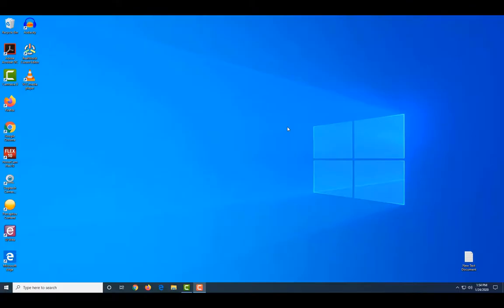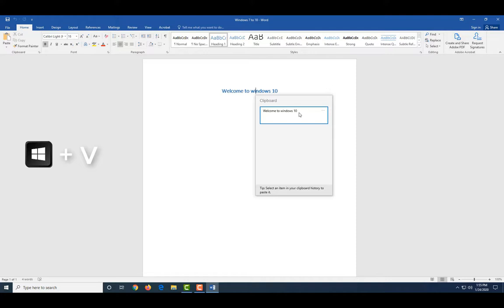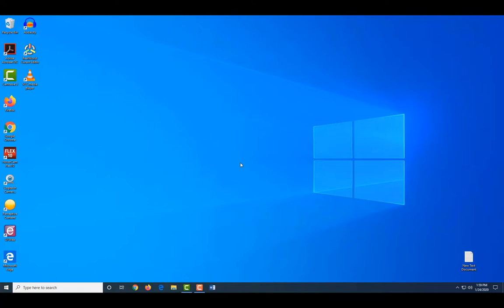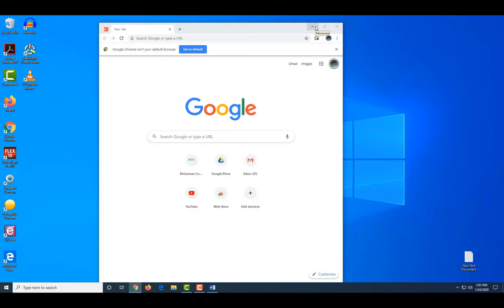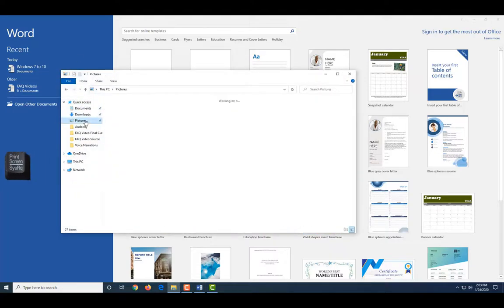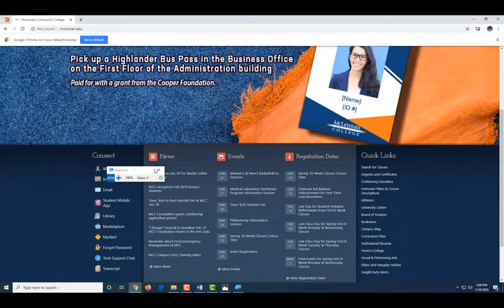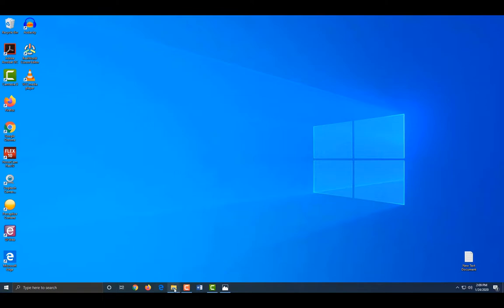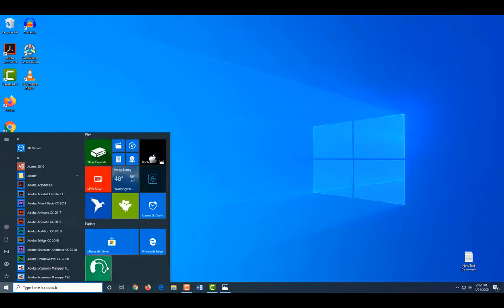Window 10 Tips and Tricks (Things You Should Know)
In this video, Wesley Gardner and Arthur Wilson of McLennan Community College, Information Systems & Services will show you 22 cool tips and tricks for Windows 10 that you wish you knew earlier. Some of these are hidden features that you should know and were recently added after the Windows 10 update. Many of these computer tricks and tips you should consider changing to improve your overall experience with Windows 10.